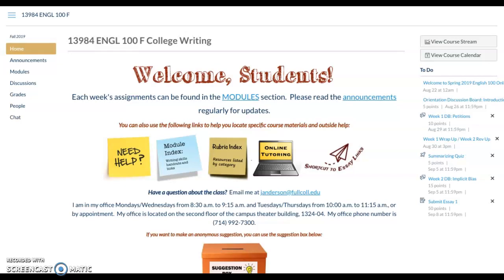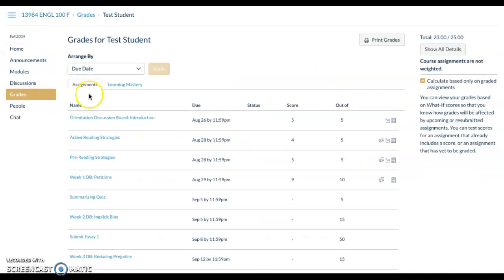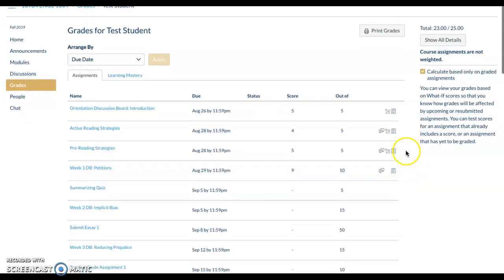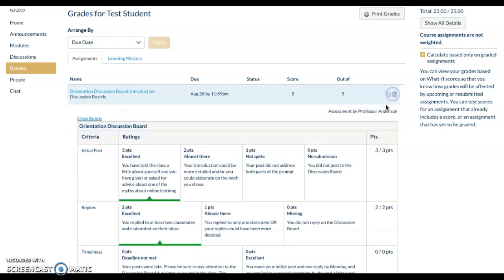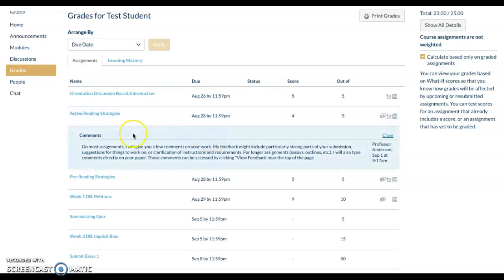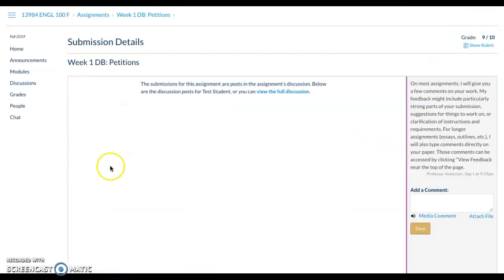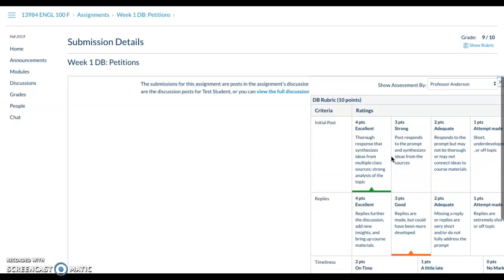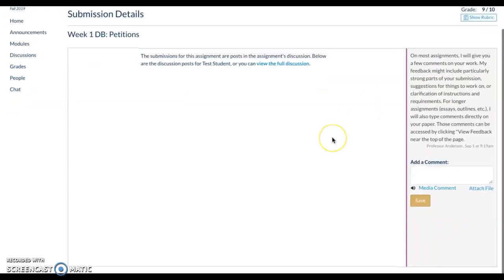Canvas Gradebook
This video shows you where to find instructor feedback and rubrics for graded assignments.